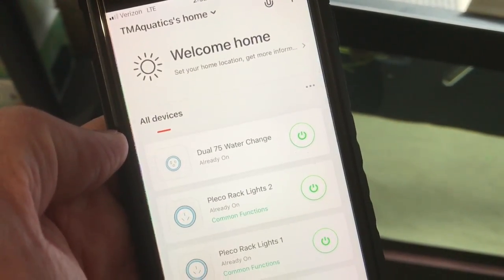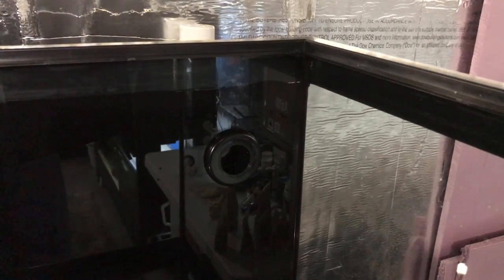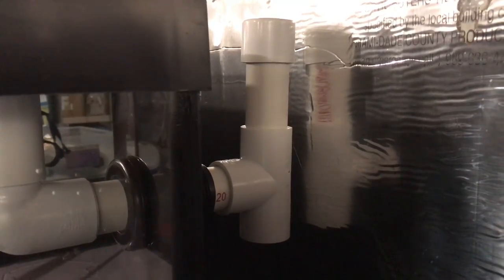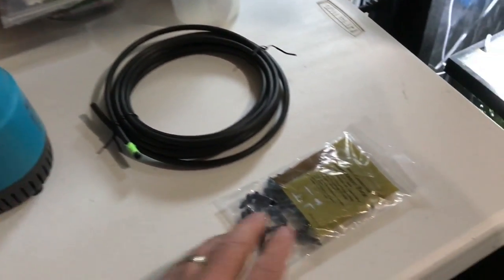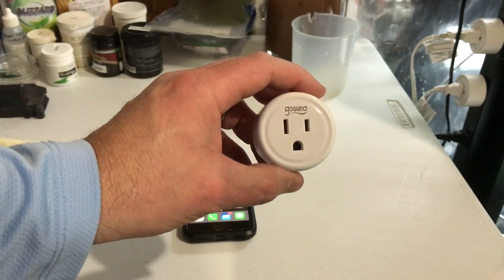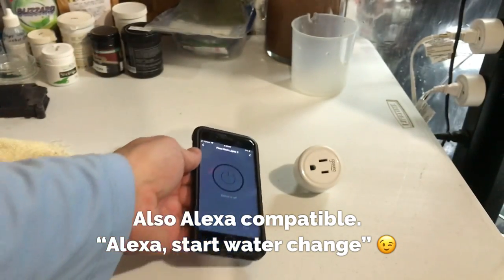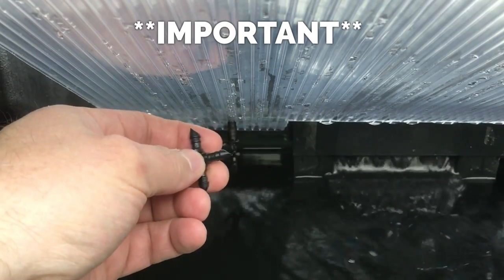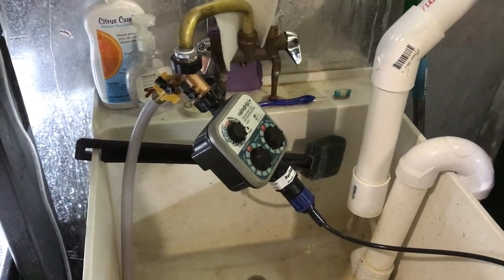SUPER EASY automatic water change system for your fish tank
In this video I show you a fully automatic water change system that is so easy and inexpensive that anybody can hook this up. Automatic water change systems are not just for the advanced hobbyist or those with a large fish room.

I should note this system is not a true water change system, meaning we are not getting a 1:1 replacement of new vs old water.  This system is more of a water dilution system, similar to continuous drip system.  Clean fresh water is being added to the tank, while the excess water exits the tank via an overflow system. I currently have 15 gallons of freshwater added to each tank, every day.  That’s 105 gallons per week.  Considering a 1:1 dilution, that’s equivalent to a 70% weekly water change.  True statement that more water is being consumed with this system, but equally true is that no buckets or hoses are needed. 😉👍

Items used in this video:

Kedsum Pump
Hose to ¼” Irrigation line adapter
¼” Irrigation Line
Hose Splitter
Wi-Fi Smart Plug
Wi-Fi Smart Plug 2 pack
1/4” barbed irrigation fittings

Items needed if hooking up to faucet:

Pressure Reducer
Rain Drip Hose Timer
Orbitz Hose Timer

Lighting, Heating and Accessories:
48” T5 LED Lighting 6500K